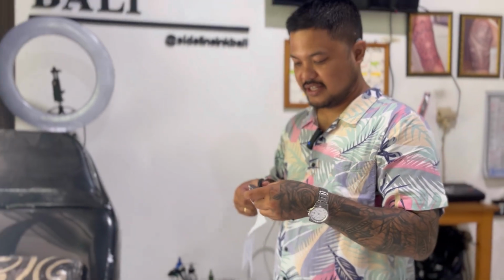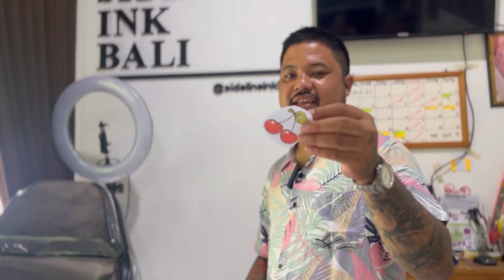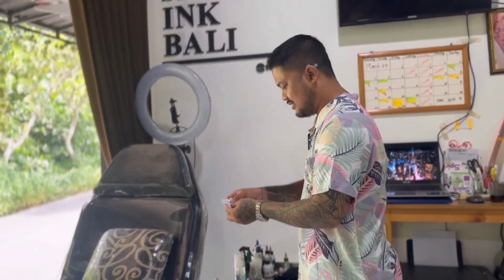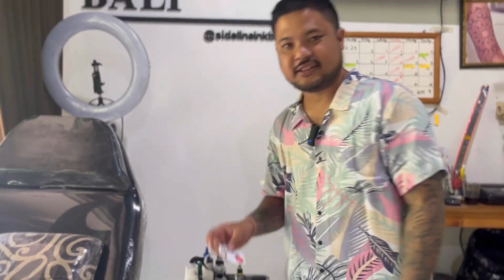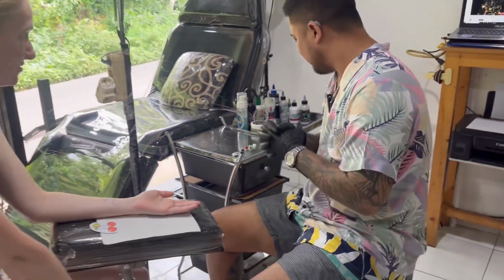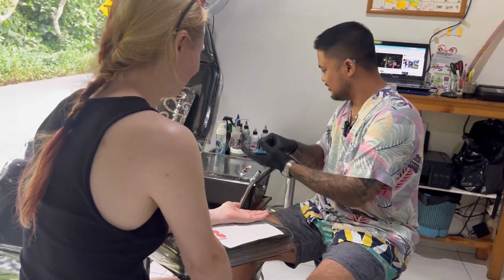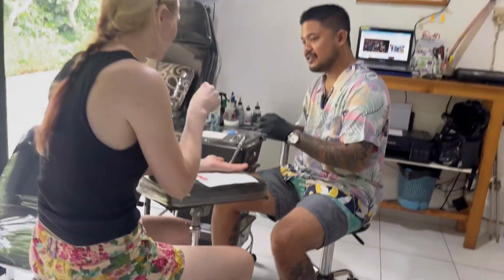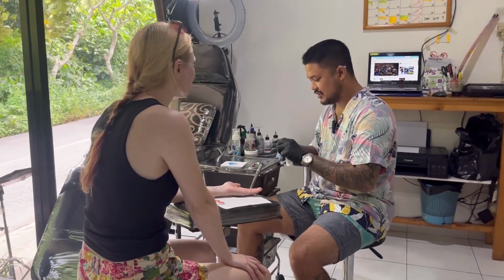CHERRY TATTOO WITH BALINESE PATTERN | are you happy 😃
AMAZING WORK — let’s GO TATTOO Time
Daily OPEN: 10am - 9pm see you around 🤘